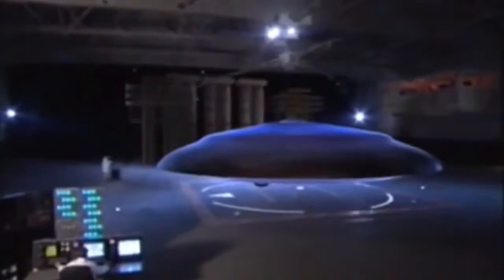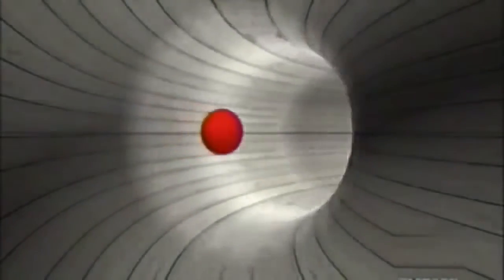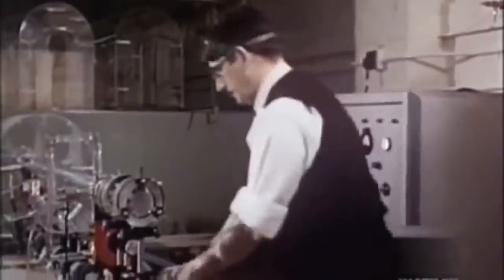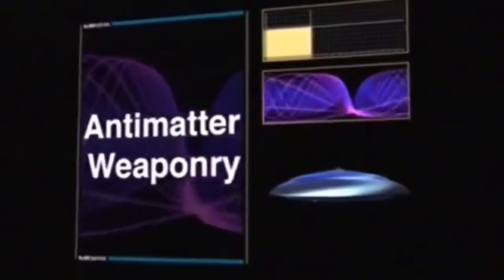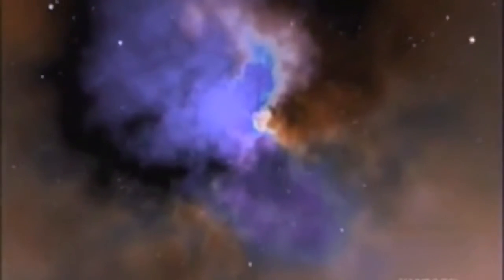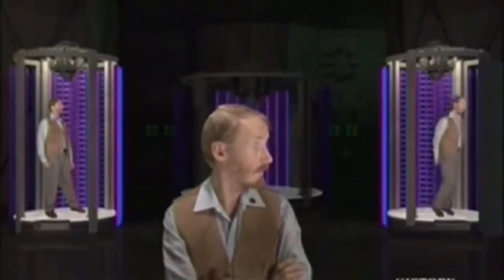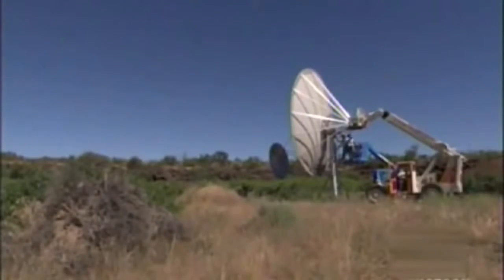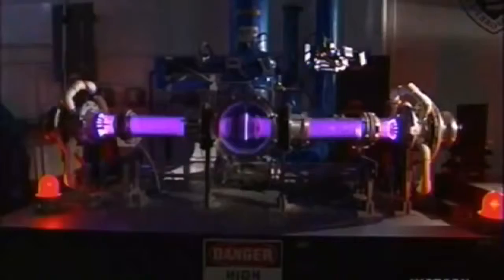UFO, how it works Lets go inside of alien spaceship!